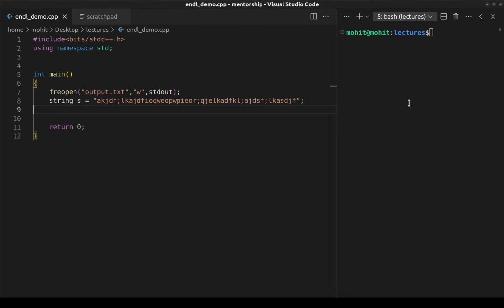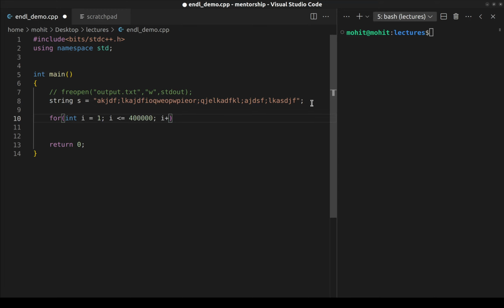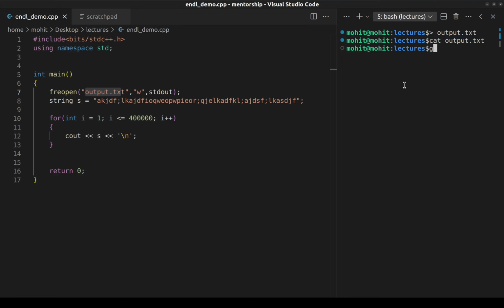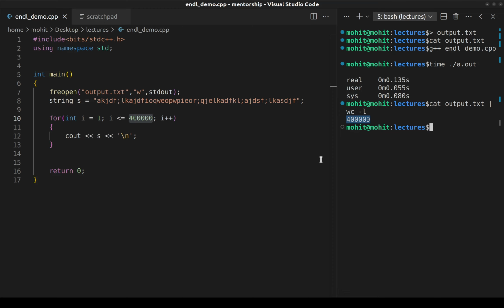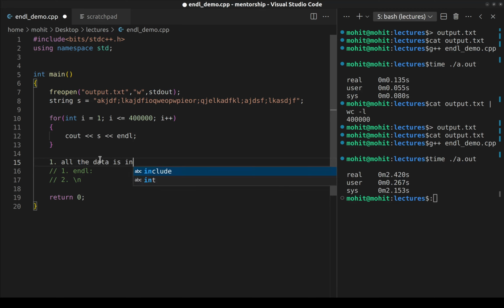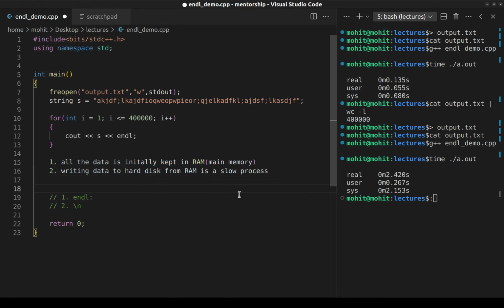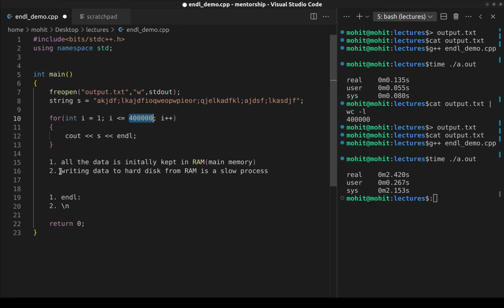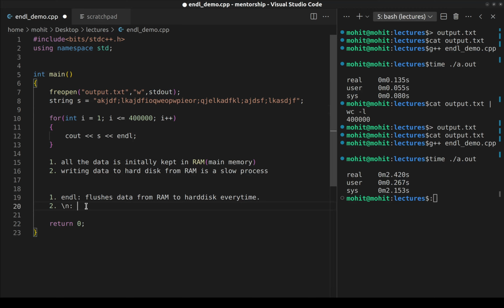endl vs \n | performance difference | bonus(learn cool linux commands)